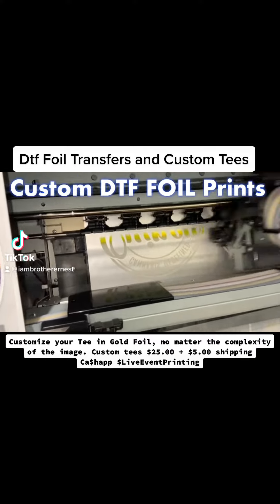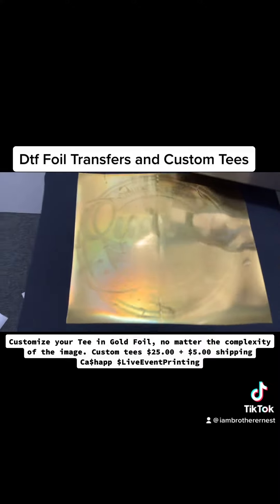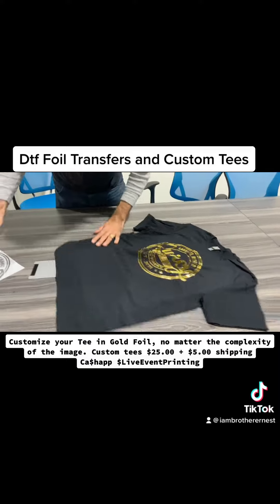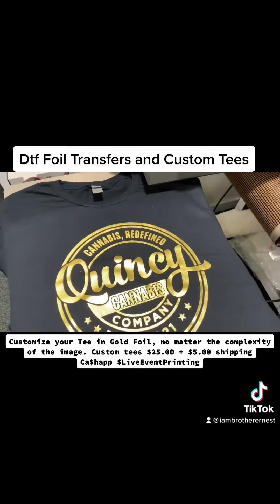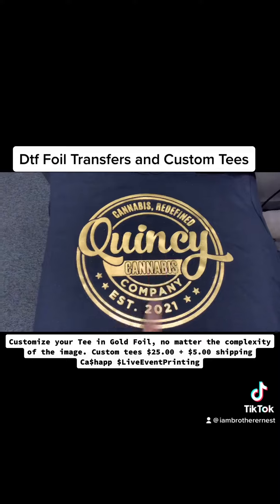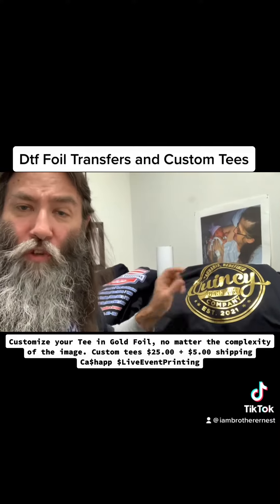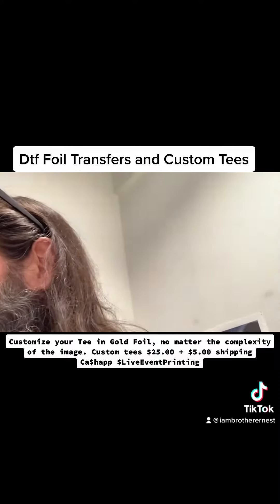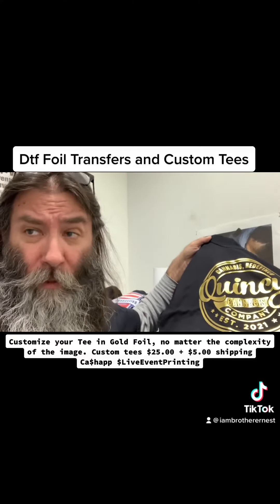Custom DTF FOIL printing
Finally, DTF Printable  foil for dtf printers.